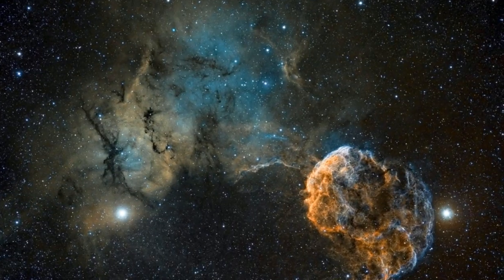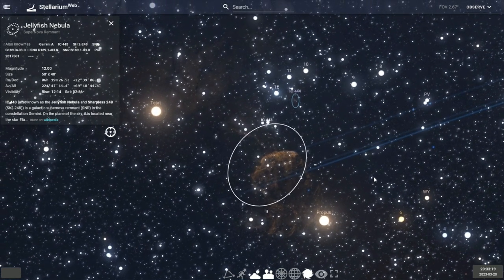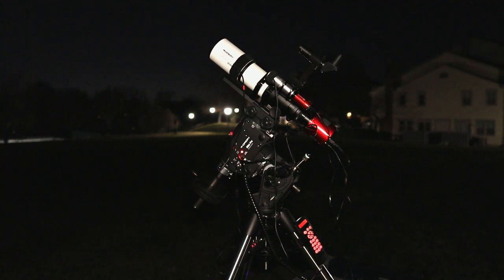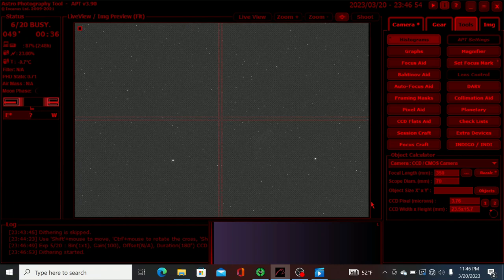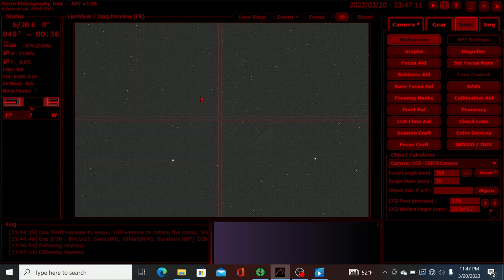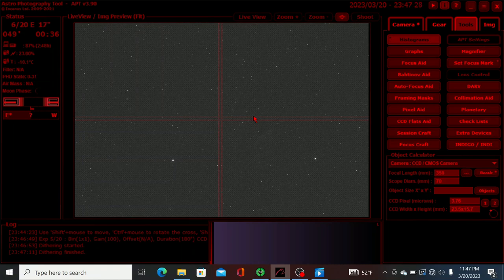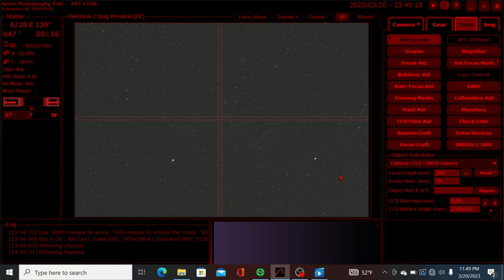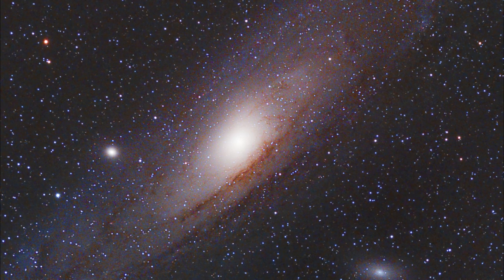Let's Photograph The Jellyfish Nebula! (Try something new!)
Although it's great to improve on objects that I've previously photograph, I strive to go after new targets as well!  In this video,  I'll be showcasing the process I went through to photograph the Jellyfish Nebula: a new target for me in the mainly winter skies.  The Jellyfish Nebula (IC 443) is a supernova remnant located in the constellation of Gemini, at a distance of 5,000 light-years away from Earth.

Equipment Details:

Imaging Telescope: Orion EON 70 ED Quadruplet Astrograph Refractor
Imaging Camera: ZWO ASI 2600 MC Pro
Guiding Telescope: Orion 30mm Ultra Mini
Guiding Camera: ZWO ASI 290 MM Mini
Mount: Orion Atlas Pro AZ/EQ-G
Filter(s): Optolong L-Ultimate
Acquisition Software: Astro Photography Tool (APT)

The songs used in this video were licensed via Birocratic License
v05.2016. For info on how you can use this music in your project,
To download Birocratic’s 60+ song discography, visit http://
birocratic.bandcamp.com.